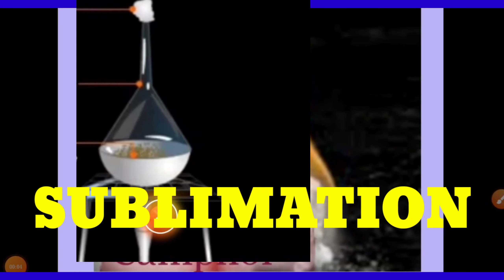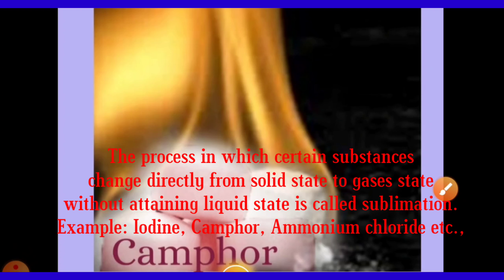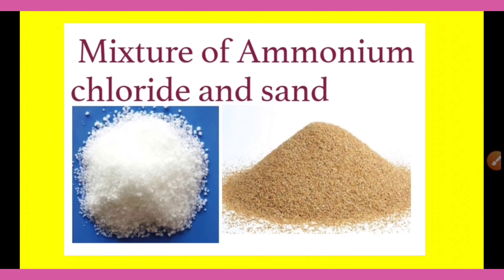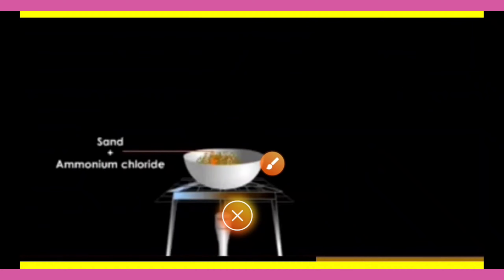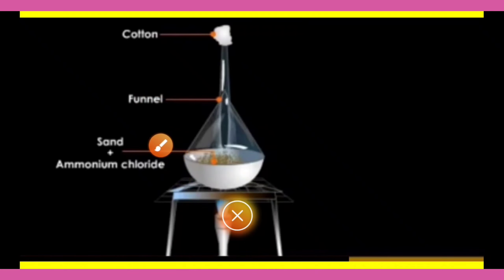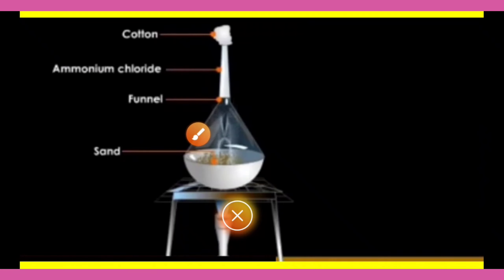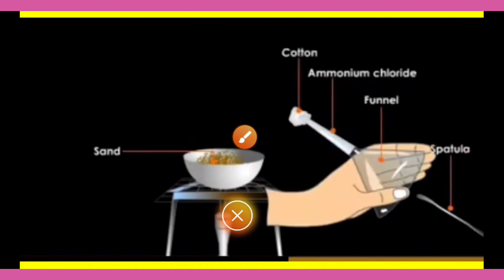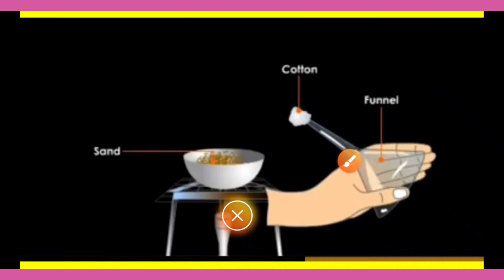SUBLIMATION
Certain substances when heated change directly from solid state to gases state without attaining liquid state is called sublimation . example  iodine, ammonium chloride, camphor etc., here I have taken ammonium chloride and sand mixture to separate solid and solid mixture for experiment to prove sublimation process. let's see the video.